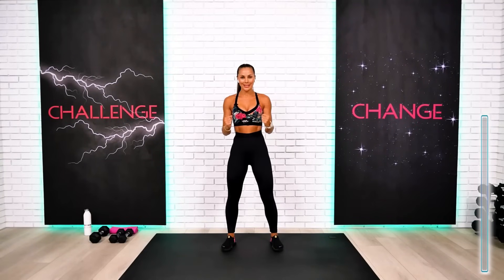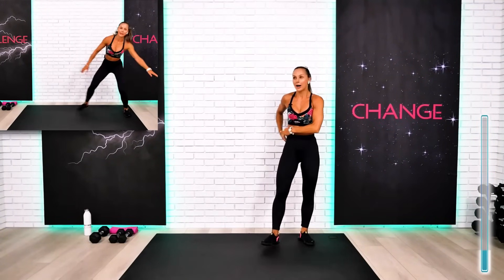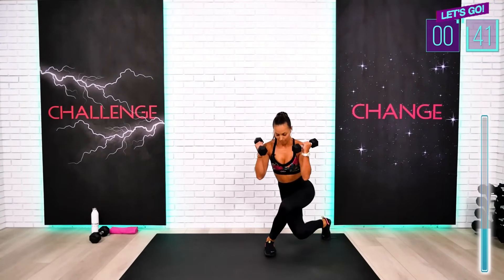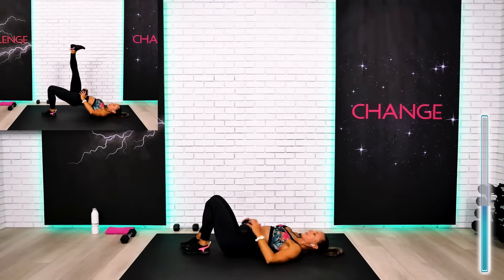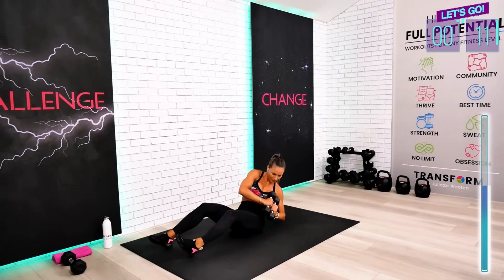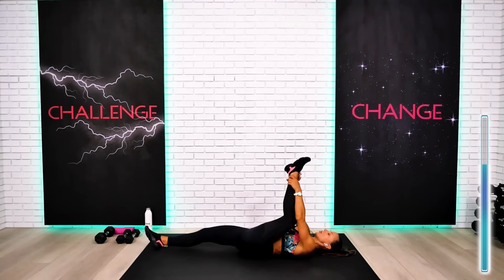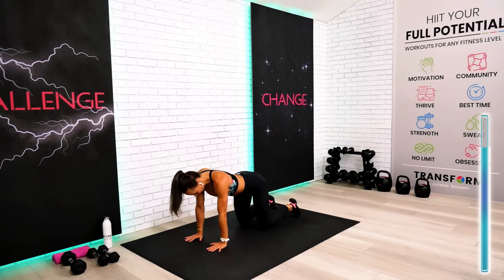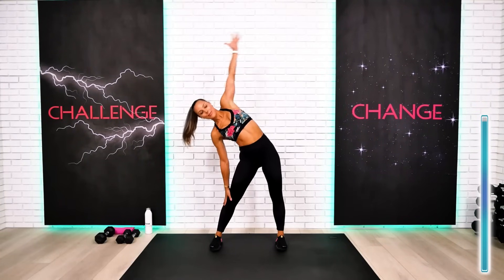45-MIN TOTAL BODY HIIT WORKOUT with weights (weight loss, low-impact body sculpting, abs + stretch)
45-min total body sculpting workout SUPER-COMBO today. Low-impact, but high-calorie burn HIIT workout with weights will promote faster weight loss and lean muscle gain. Designed to burn tons of calories, improve strength, and build a flat stomach with 6-pack abs + flexibility.

Quick breaks, so make sure to follow along! To see significant changes do this session for at least 4 weeks (2 times a week) - RESULTS GUARANTEED.

0:00 INTENSE HIIT WORKOUT
0:52 WALK TO PLANK
1:52 KNEE LIFT
2:52 HOPS
3:44 BUTT KICKS
4:52 PLANK PUSH-UP / FROGGER
5:45 LUNGE KICK
6:46 SPEED SKATER
7:48 SWING MOUNTAIN CLIMBER
8:50 REVERSE TABLE TOP TRICEP
9:48 BEAR CRAWL
11:04 SQUAT WITH ARMS DRIVE
12:06 PLIE SQUAT
13:04 CURTSY LUNGES
14:00 LEAN BACK
15:10 GLUTE THRUST
16:02 DONKEY KICK
17:02 DONKEY KICK
18:10 LEG PRESS
19:00 HIP THRUST R
20:00 HIP THRUST L
21:24 SQUATTED PUNCH
22:25 STANDING CRUNCH DRIVE
31:30 STRETCH

This is my own personal workout program and may not be suited for your specific health or medical condition. You should consult with your physician before beginning any exercise program.
Transform by Juliette Wooten and/or Juliette Wooten is not responsible or liable for any injury from using the video content.
You agree that no information in any content provided by Transform by Juliette Wooten and/or Juliette Wooten can be taken as medical or other health advice. You do so at your own risk by engaging in exercises in this video.